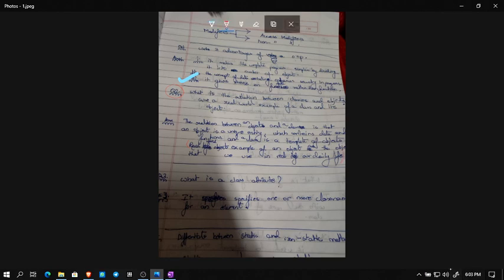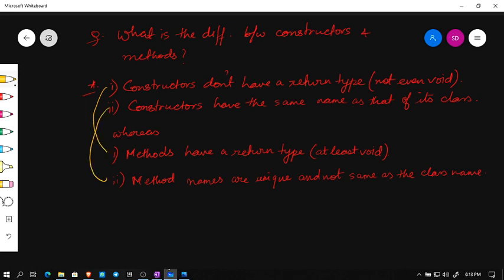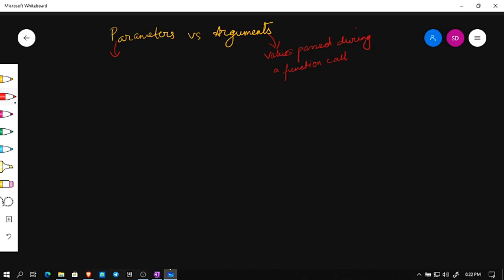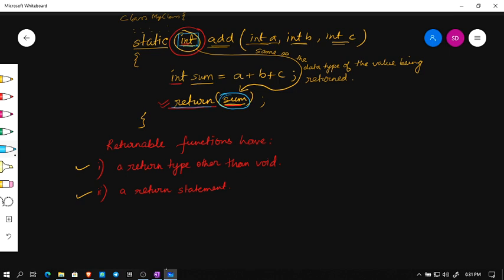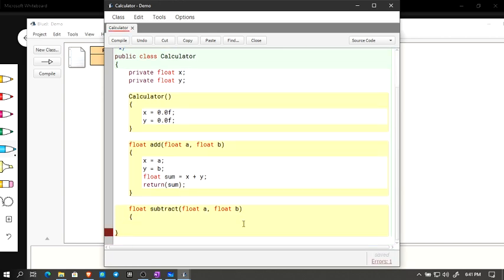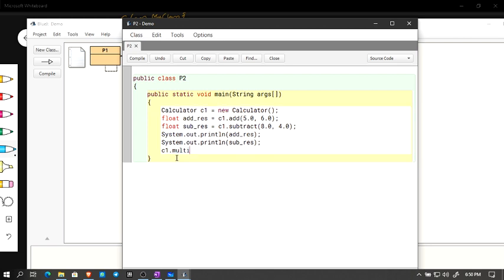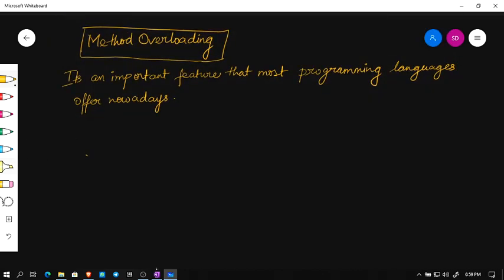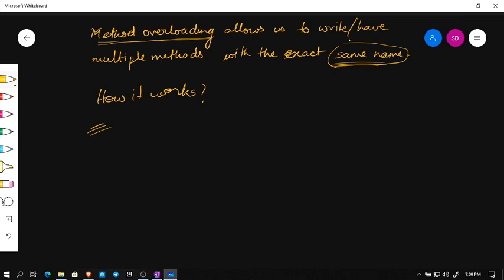JAVA Methods (Parameters and Overloading) - Part 2